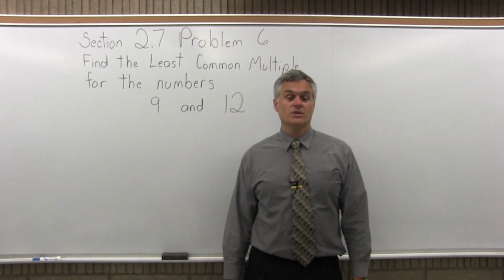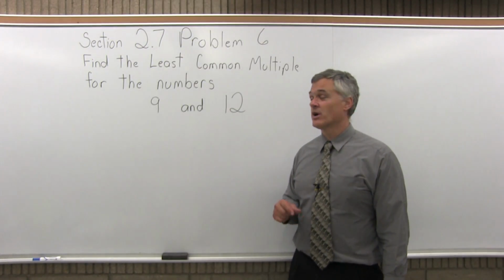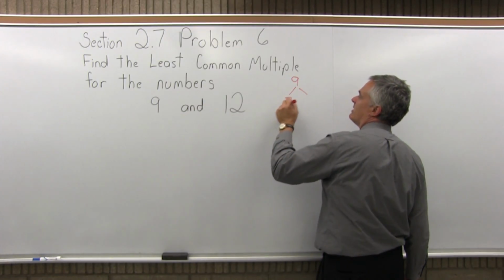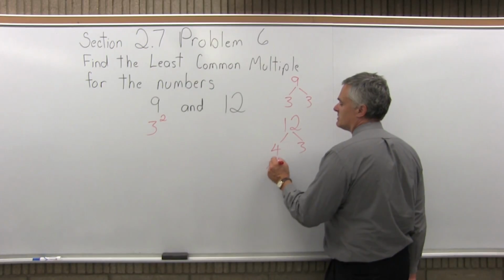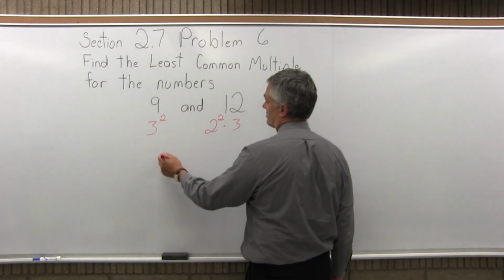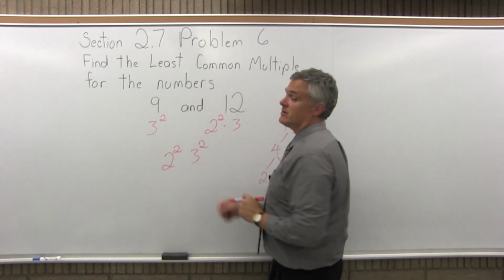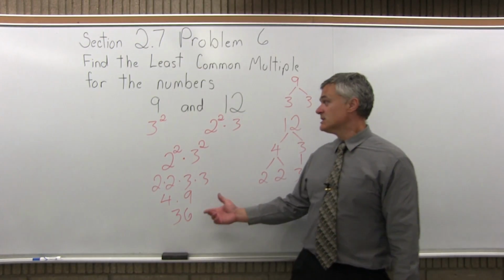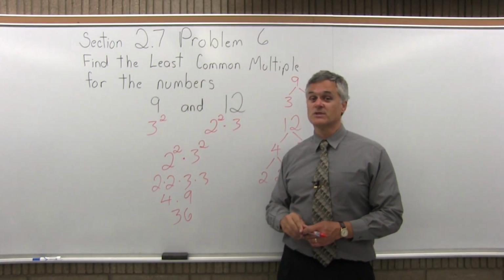MTH 011: Section 2.7 Problem 6 - Mathematics with Dan Avedikian